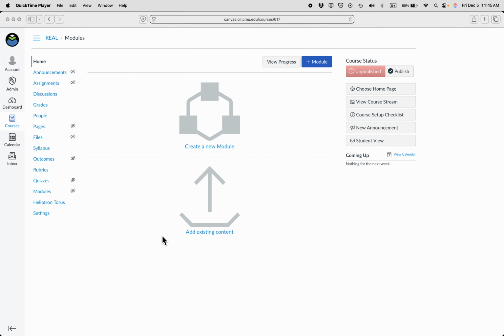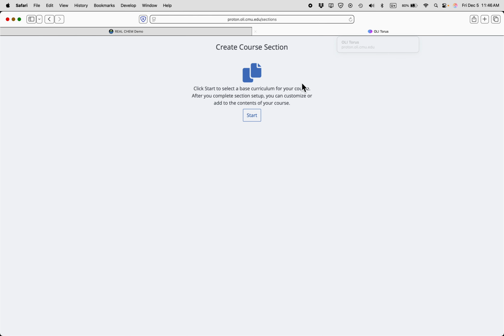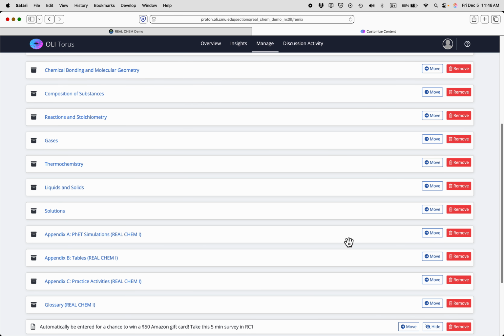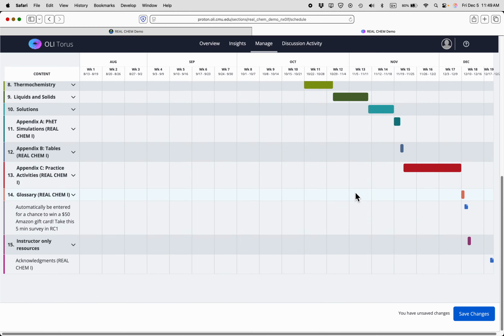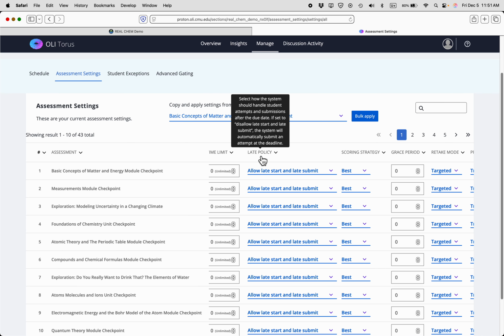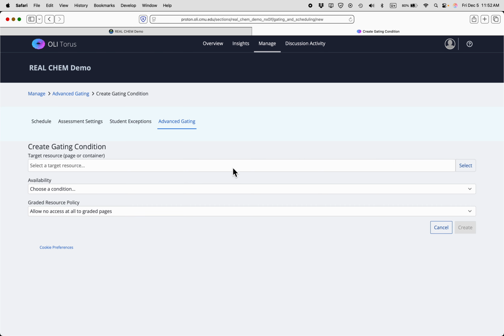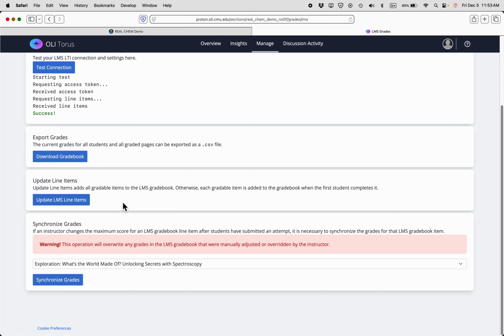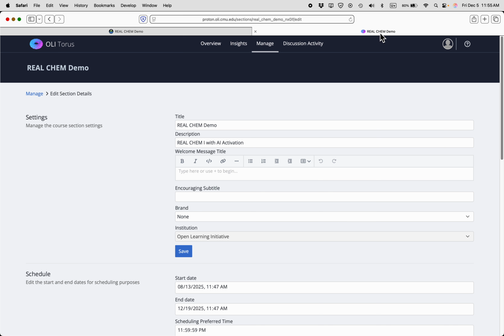Setting up a course in your LMS (using REAL CHEM in Canvas as an example)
These are the basic steps to set up your OLI Torus course in your LMS, including customization of the scope and sequence of material, adding a schedule, configuring your assessment settings, and getting your students started.